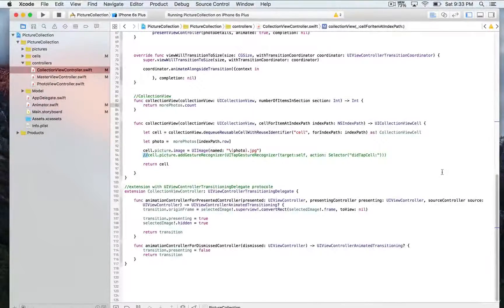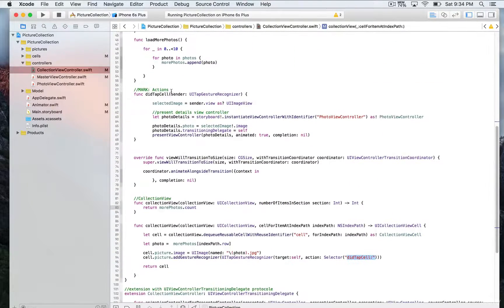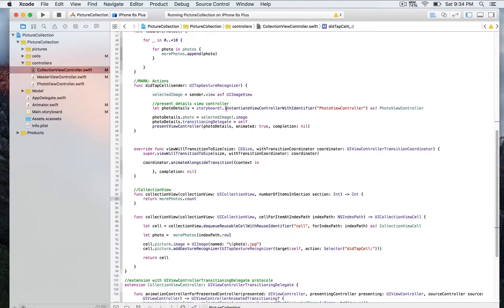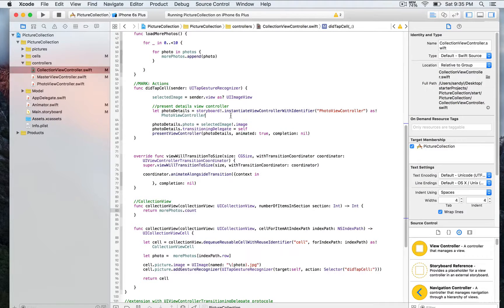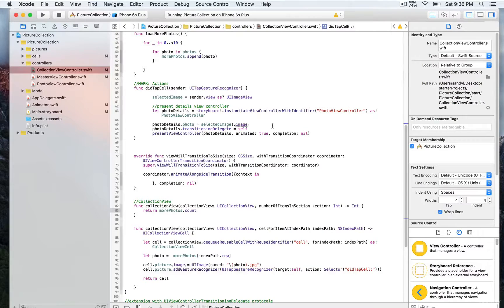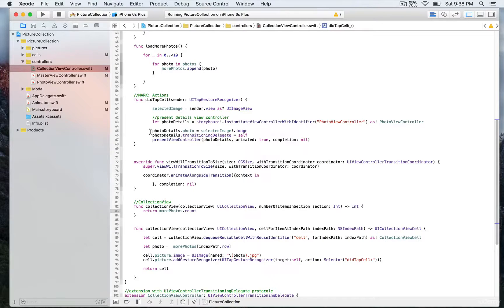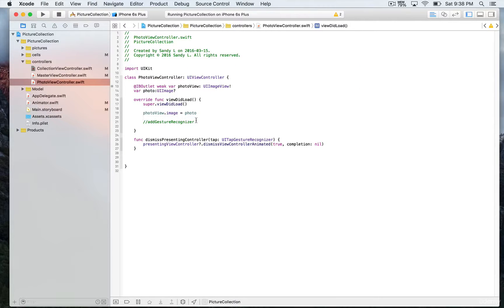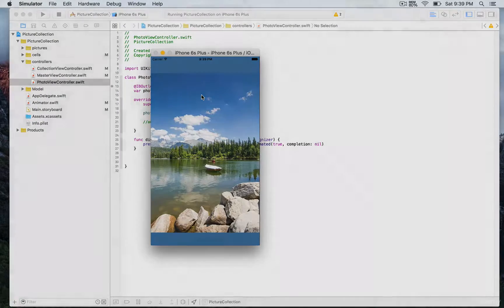iOS Animation with Swift Adding Tap Gesture Recognizer class 30